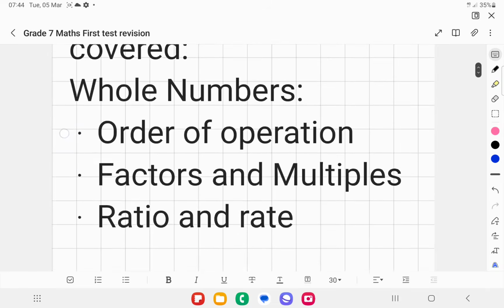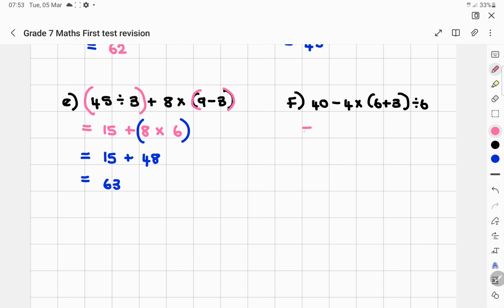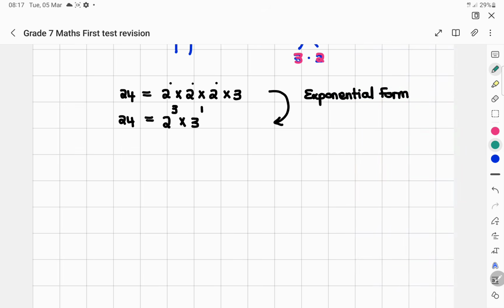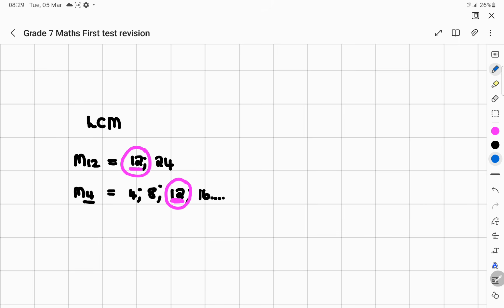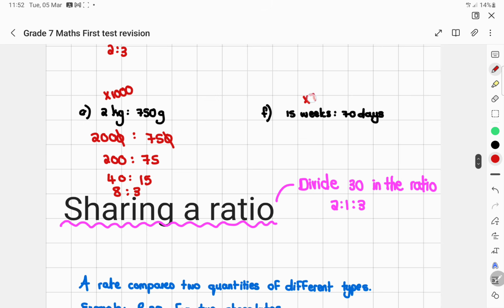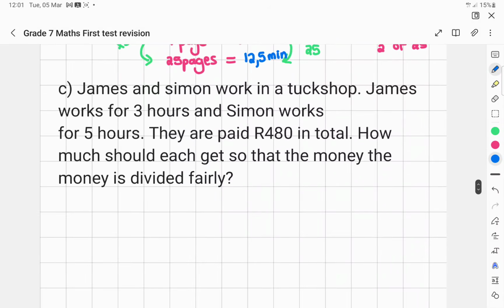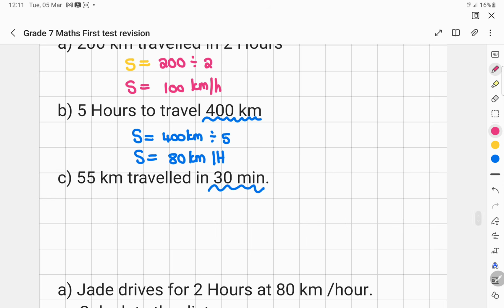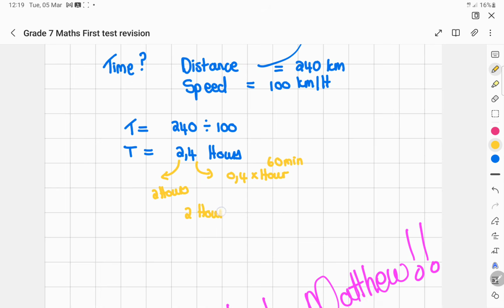Grade 7 Mathematics (Whole Numbers)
Grade 7 Mathematics - Whole Numbers (Order of operations, Factors and Multiples, Raio and Rate)